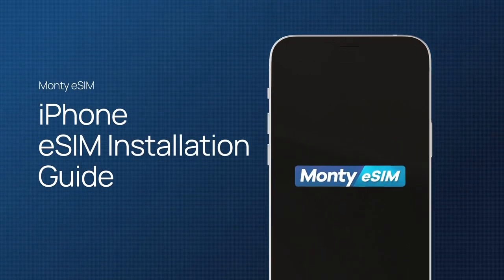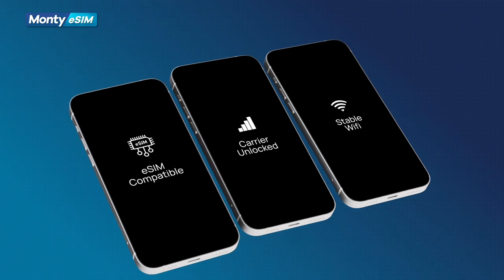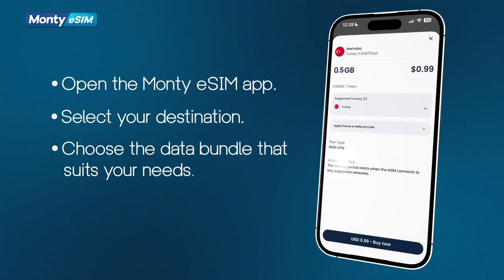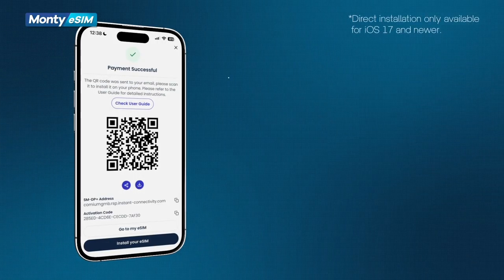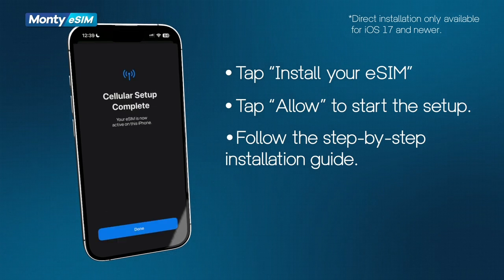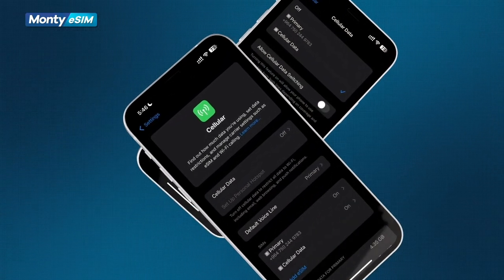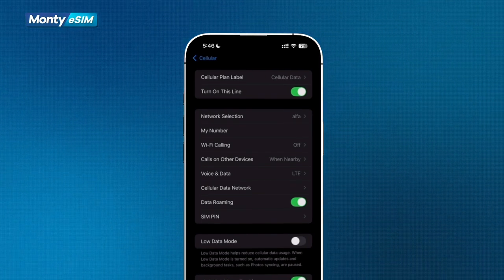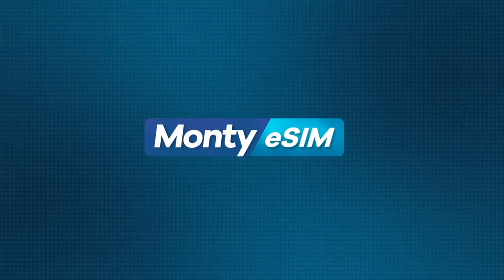Step by step eSIM guide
Everything you need to know about eSIMs explained!📲Learn how to install, activate, and get the most out of your eSIM with our step-by-step guide.✨